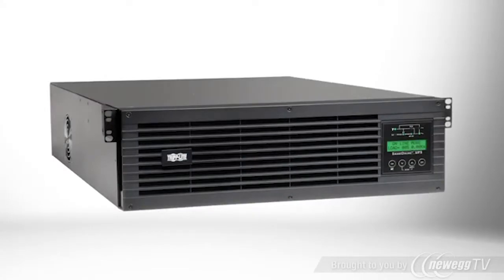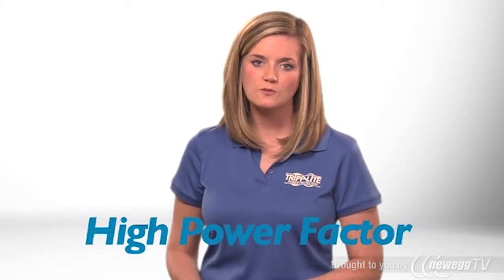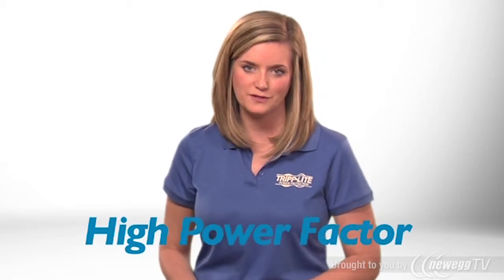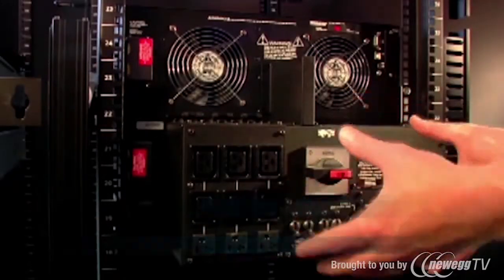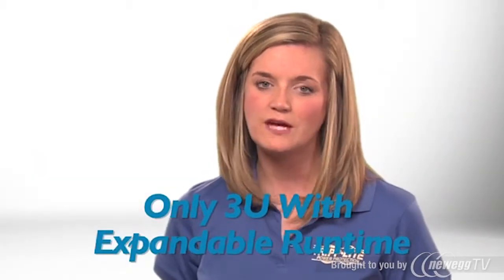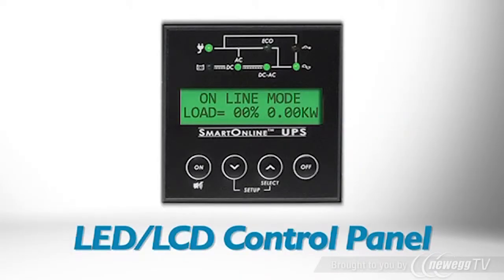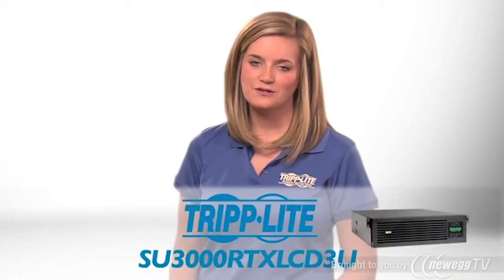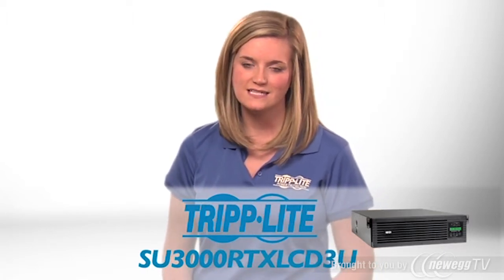TRIPP LITE SU3000RTXLCD3U 3000VA 2700W UPS - Product Tour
TRIPP LITE SU3000RTXLCD3U 3000VA 2700W UPS
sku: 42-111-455